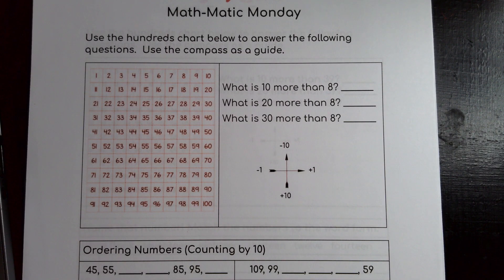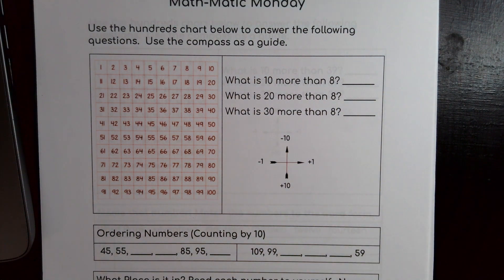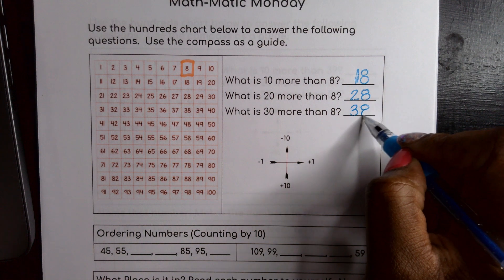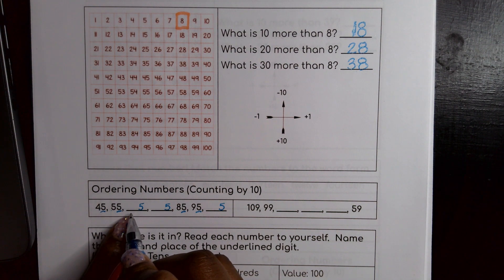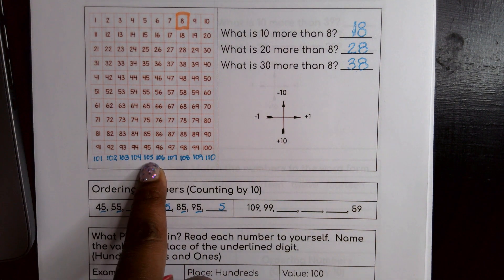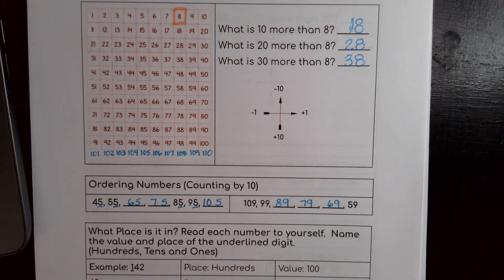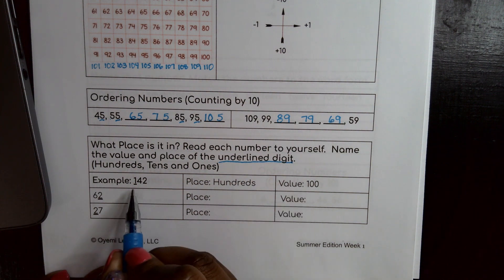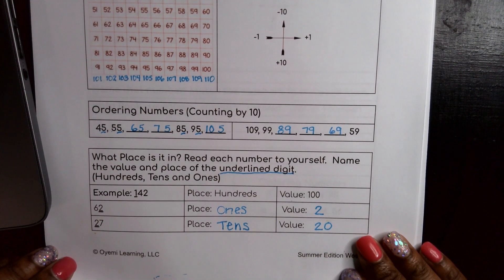Oyemi Learning Week 1: Math-Matic Monday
Today, you will use a hundreds chart to count by tens, Order numbers using patterns, and solidify the concept of "place" and "value". Visit oyemilearning.com for your own workbook!